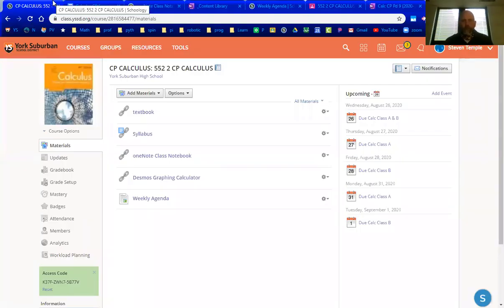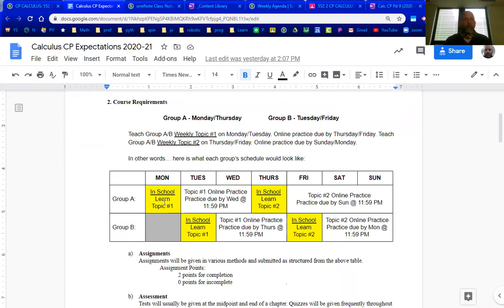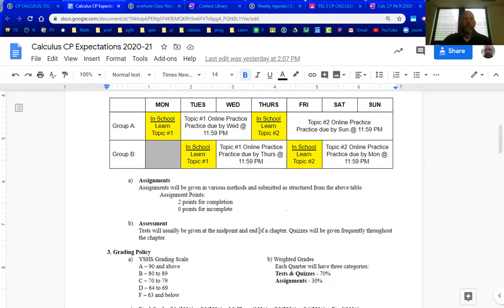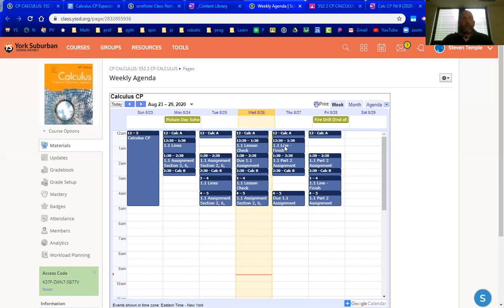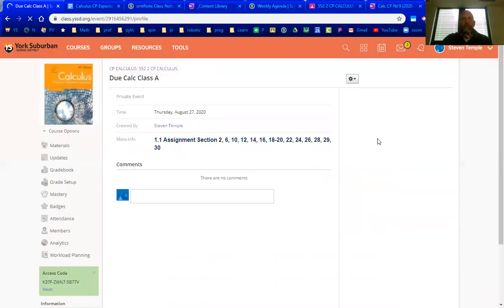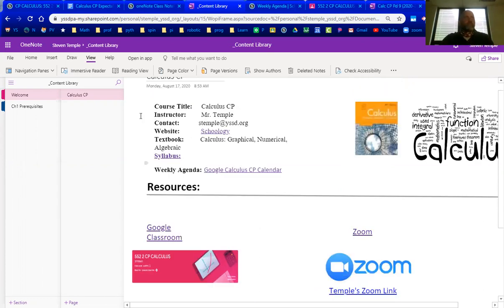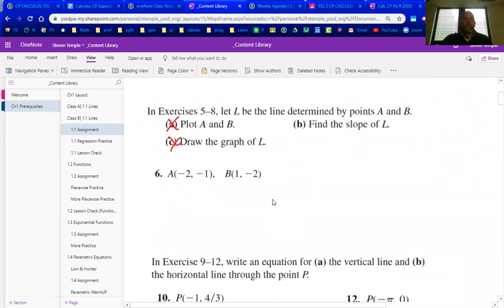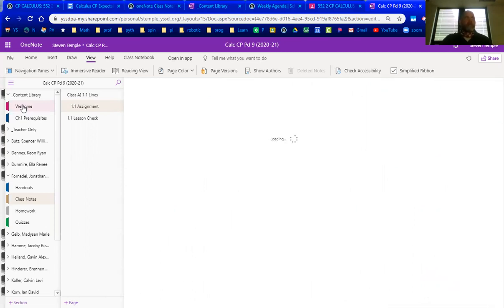Calc Course Overview